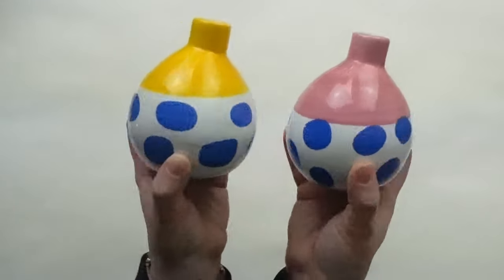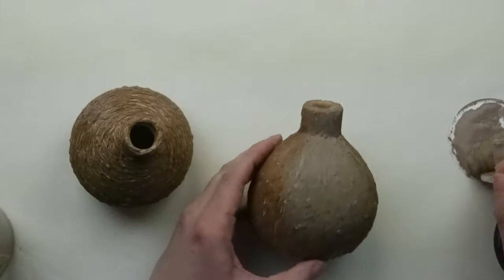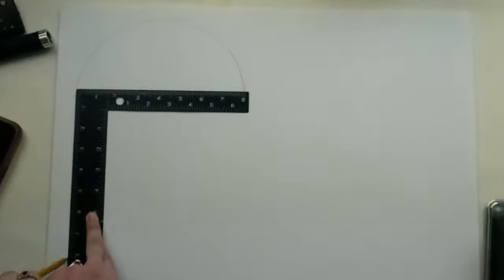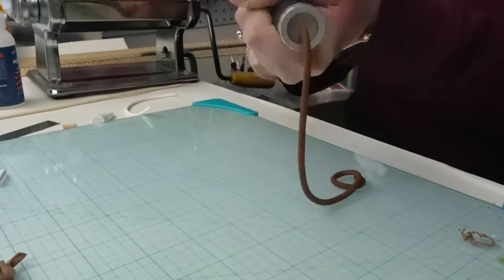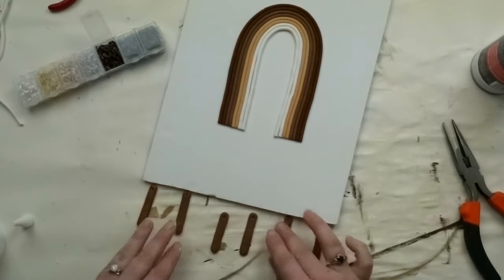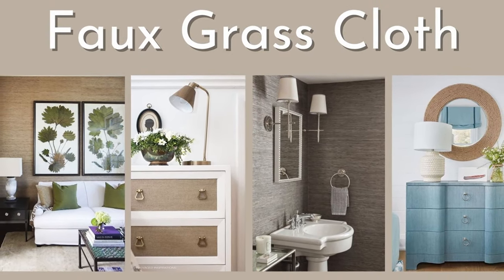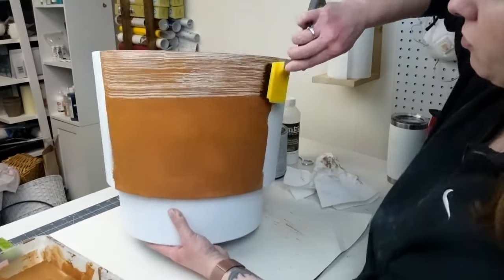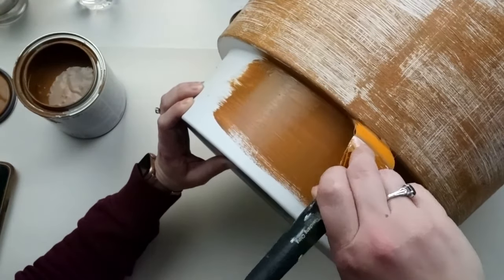**EASY** Every Day Decor for your Home // Creating Faux Textures // Dollar Tree DIY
TodaysI have three every day decor projects to keep out in your home all year long.

AMAZON FAVORITES:
Tissue Blade
Flat Reed
4MM Macrame Cord
2MM Macrame Cord